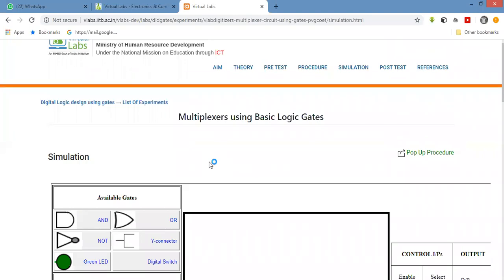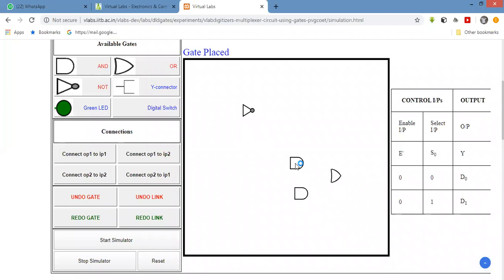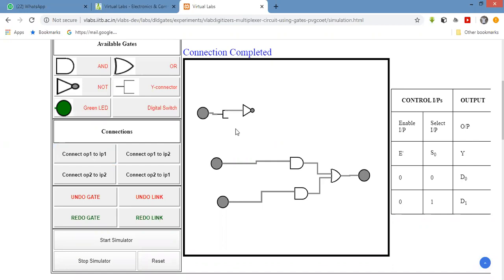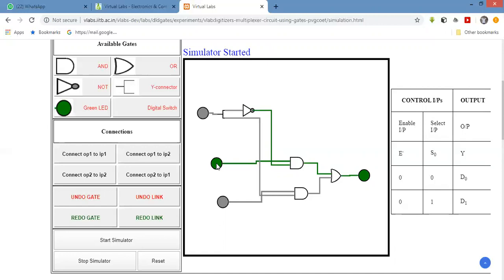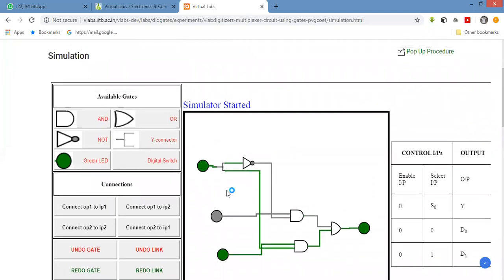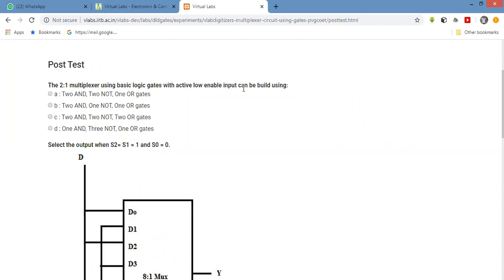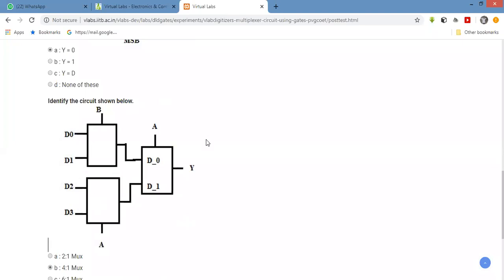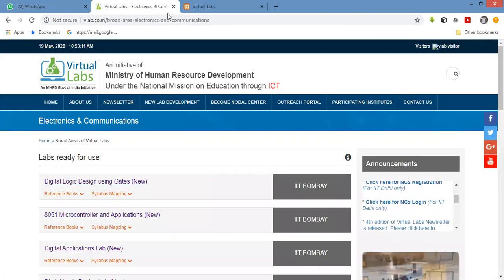Digital Techniques - Virtual Lab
Design of multiplexer using virtual Lab